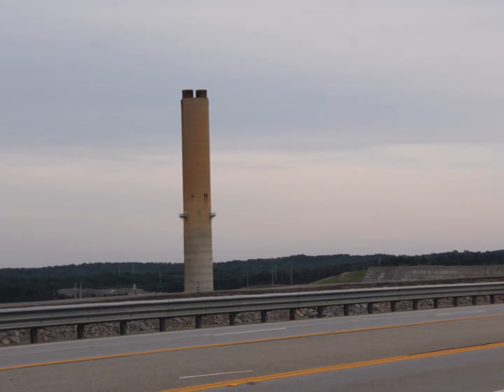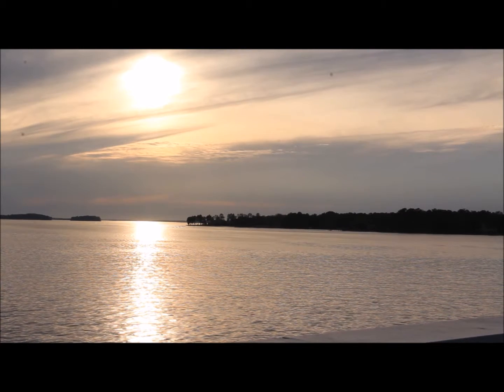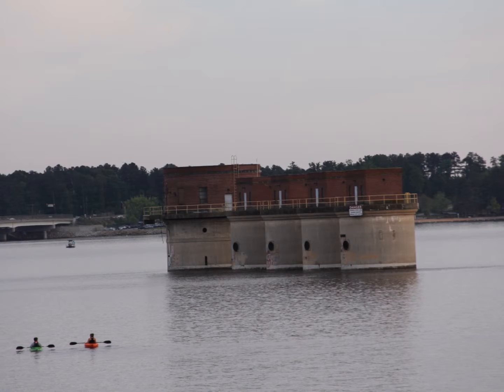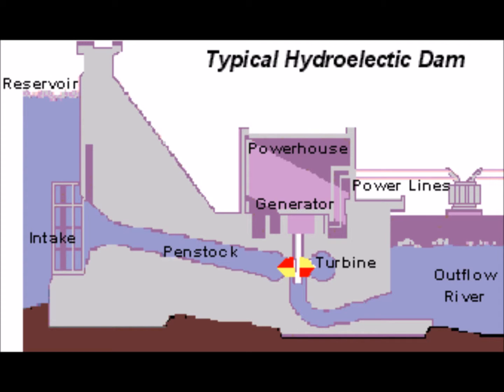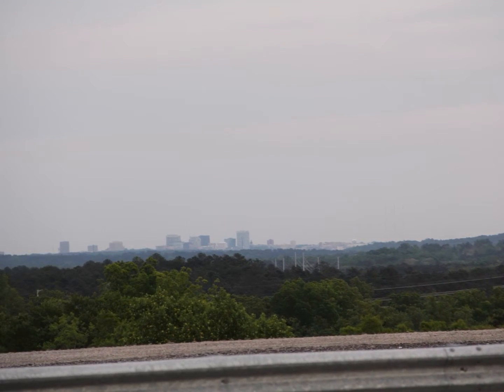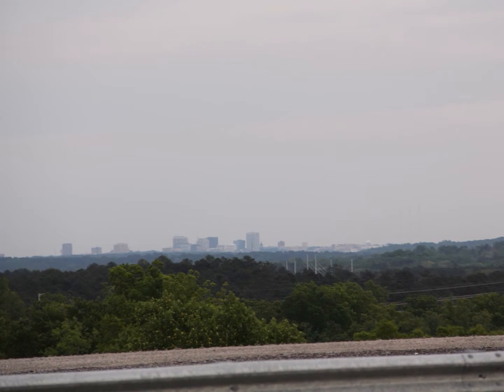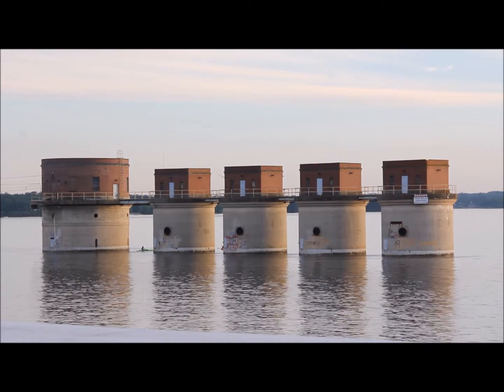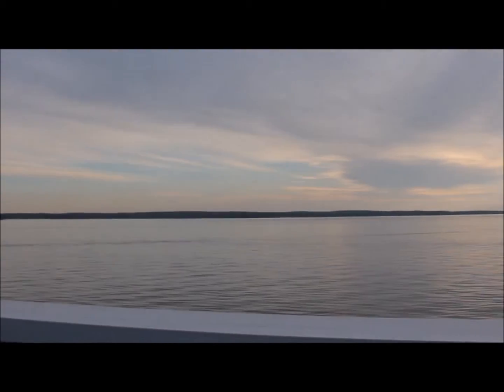Lake Murray Hydropower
Exploring hydroelectricity through the Lake Murray and Dreher Shoals Dam. Discusses how hydroelectric dams work, their economic value, the environmental costs, as well as a brief history of the Lake Murray dam.

Hamdan Al Masrouri, Garrett Coates, Rachel Millard, and Elizabeth Sanchez